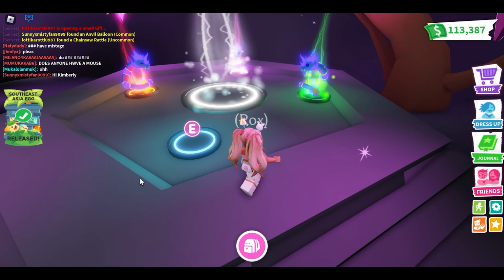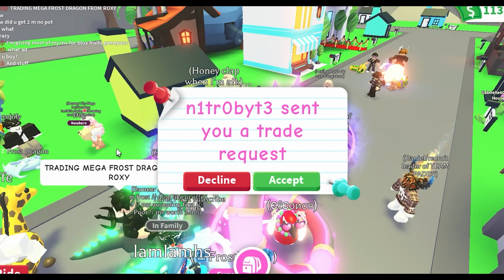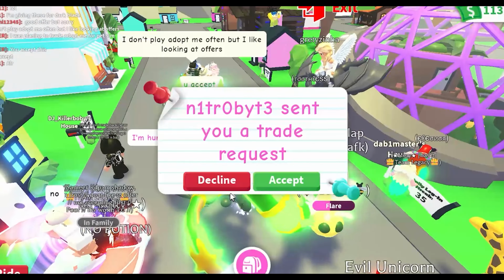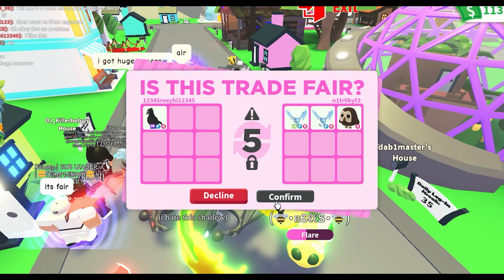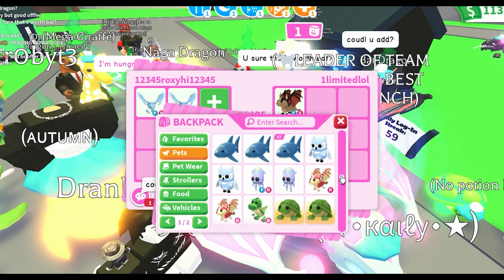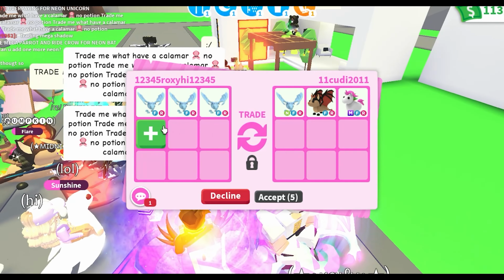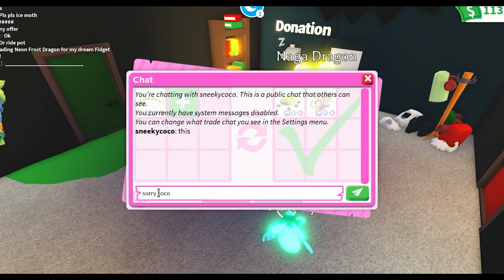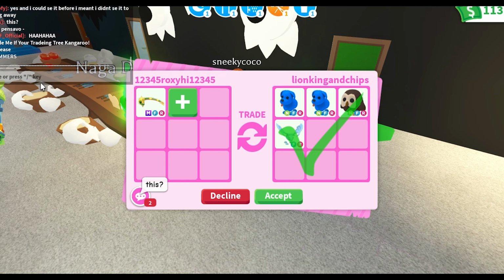Trading Mega Naga Dragon In Super Rich Adopt Me Server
I joined a super Rich adopt me trading server to trade my first ever naga dragon that i made yesterday. I got super offers my mega neon naga dragon in amazing super rich adopt me trading server and i also made few good trades in server.